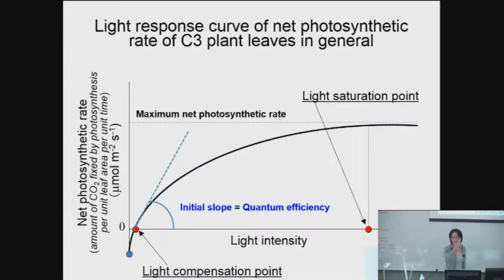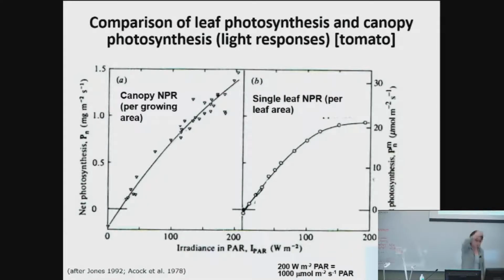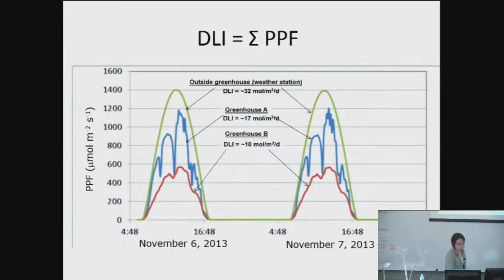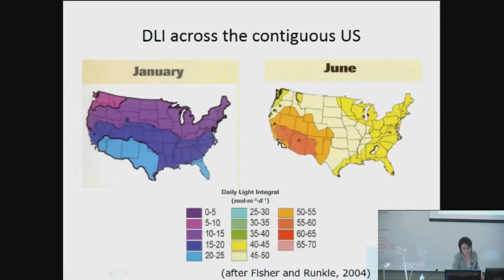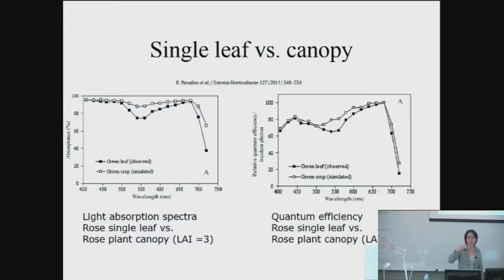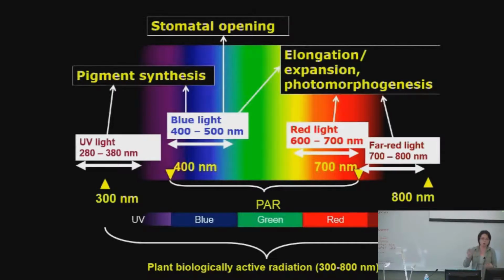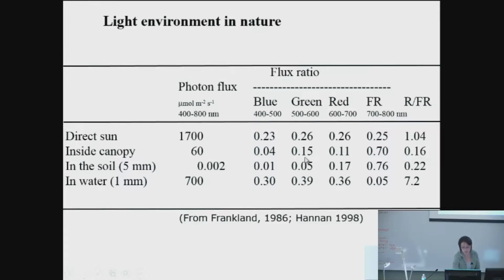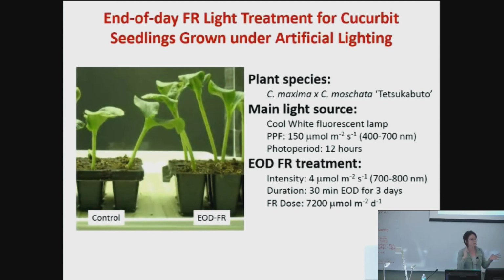Week 2-2: Light intensity and quality 2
CEAC greenhouse physiology and technology course by Dr. Chieri Kubota. This week, you will take the first series of lectures discussing "Plant Responses to Environmental Conditions". The environmental factor that you learn this week is "light" in terms of its "intensity" and "quality". There are various terminologies in plant light environment and one goal is to be familiar with terminology.  You will also see what I mean by "Quantitative understanding" of plant responses by learning light response curve of photosynthesis.